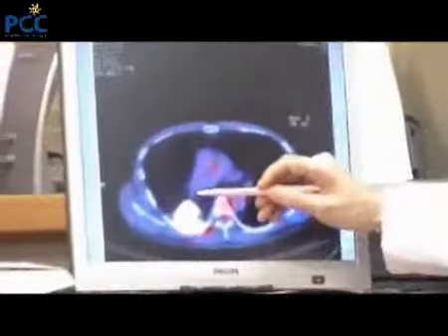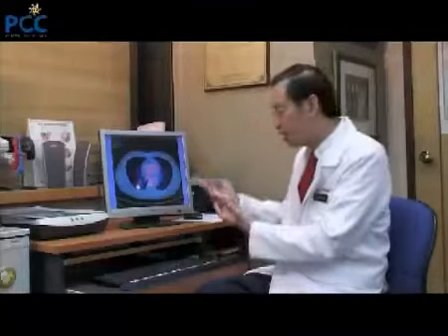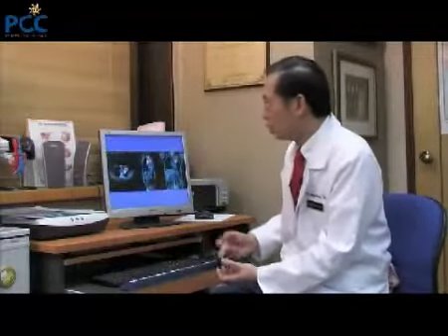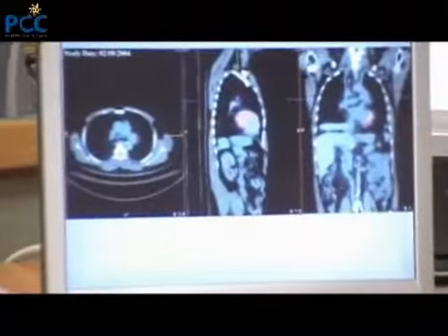Advances in Cancer Management Pet/CT (Part 2)